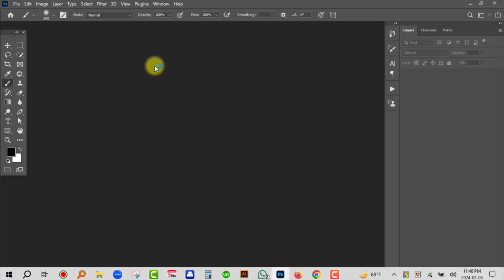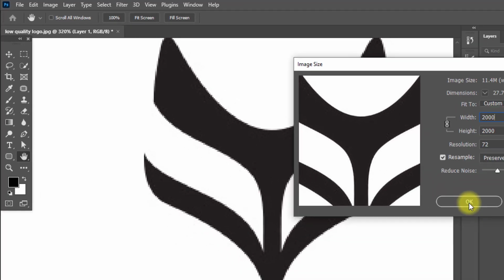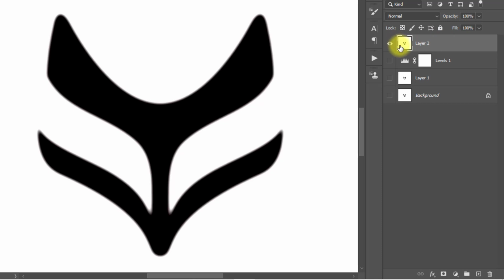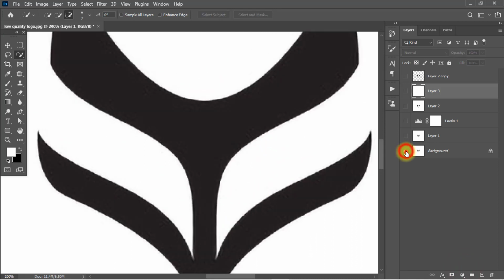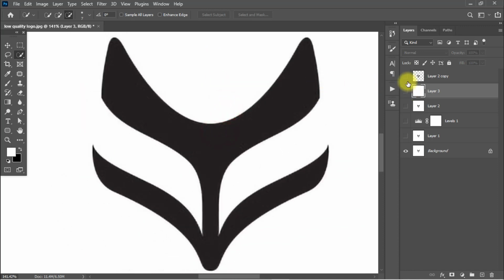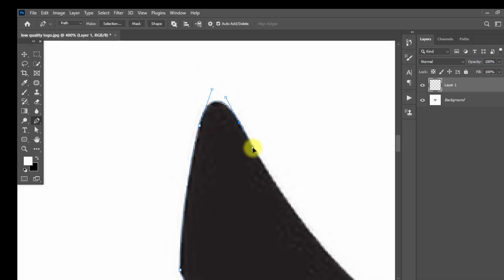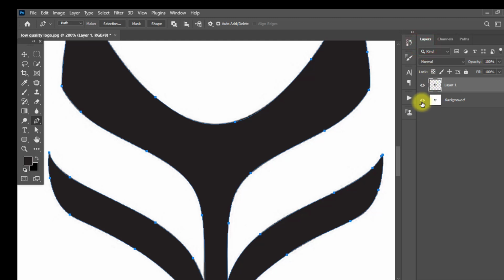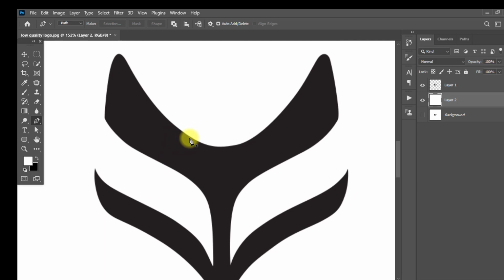How to Depixelate Logos and Convert into High Quality Logos in Photoshop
How to Depixelate Logos and Convert into High Quality Logos in Photoshop. Just Using some simple Steps How to depixelate images and Convert Low  to High Quality in Photoshop. I hope you will like my tricks.

✅To Convert any Low-Quality/Low-Res image into High-Quality/High-Res Just ORDER ME on Fiverr.

How to Convert Photo in photoshop,
photoshop Low to High Quality,
low Quality photo to Hd Photo,
Low to High Quality, convert,
how to convert low to the high-quality photo,
# increase Photo size in photoshop,
DEpixelate Image,
How To Depixelate,
how to depixelate images in photoshop,
Depixelate image to High Quality,
convert low-quality photo into the high-quality photo,
How To Depixelate,
DEpixelate Image,
Convert Low to High,
low res to high res photoshop,
Low to High Quality,
low to high resolution in photoshop,
how to improve photo quality,

For more Update Videos :)